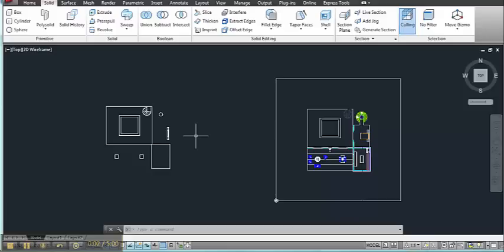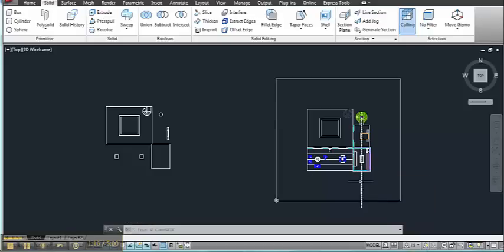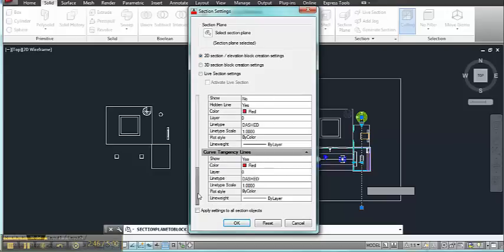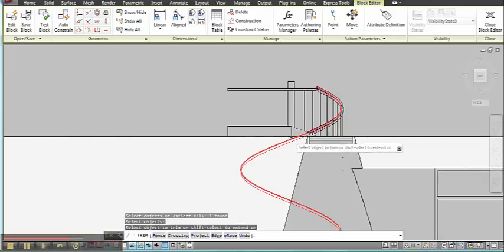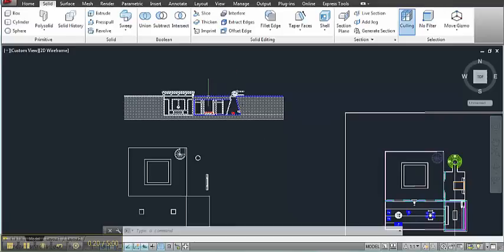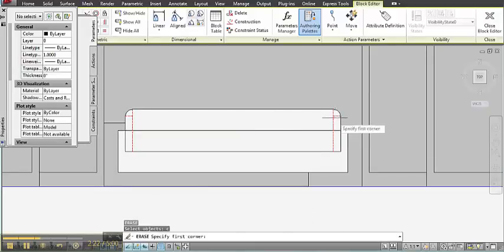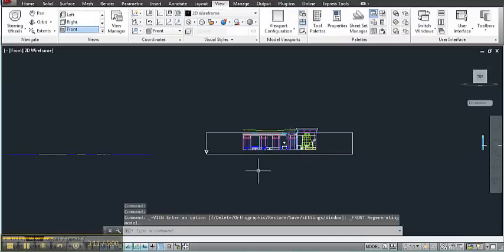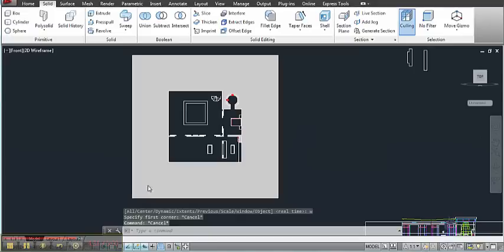Generating Sections in AutoCAD